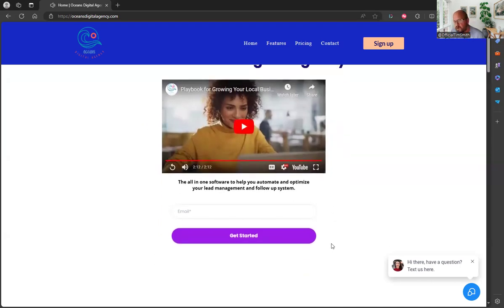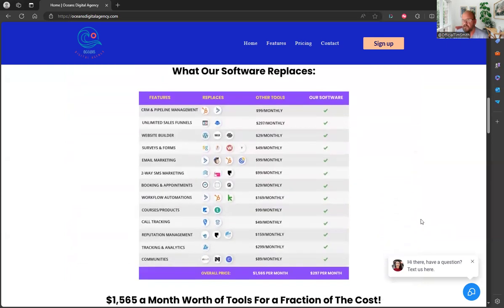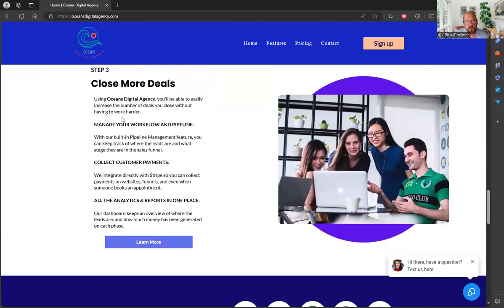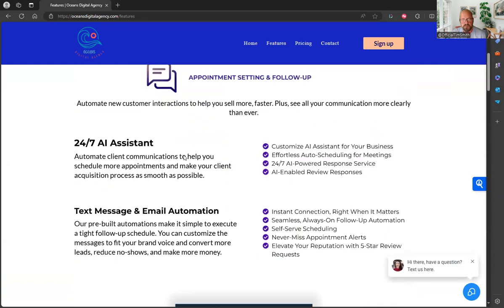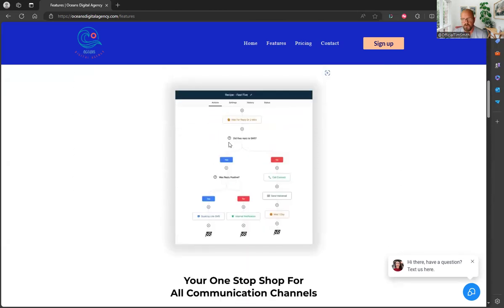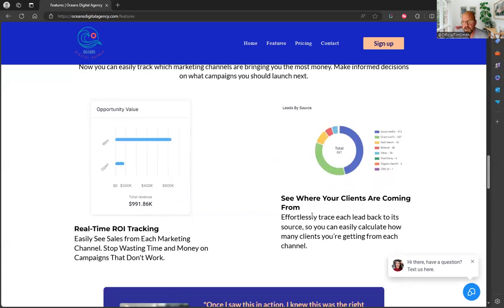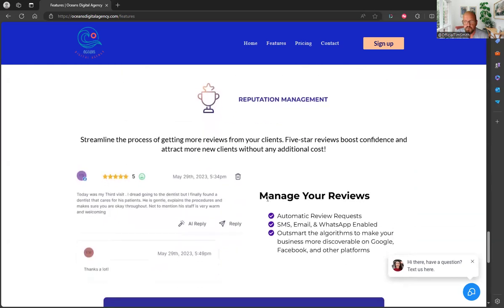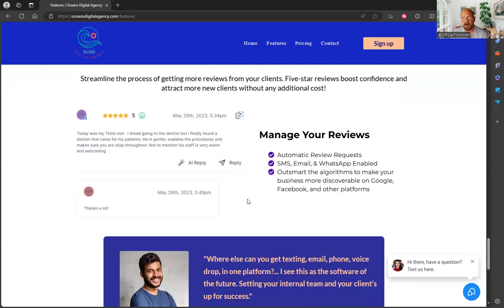Best CRM Software for 2024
In this video, we're diving deep into the world of Oceans Digital Agency CRM, the all-in-one solution designed to streamline your business operations and boost your efficiency. Whether you're a small business owner or a seasoned entrepreneur, Oceans Digital Agency CRM offers a range of features that can transform how you manage customer relationships and drive growth.

What You'll Learn:

Overview of Oceans Digital Agency CRM: Discover the key features and benefits of this powerful platform.
Setup and Integration: Step-by-step guide to setting up your CRM and integrating it with your existing tools.
Customizable Workflows: Learn how to create and manage workflows tailored to your business needs.
Automation: Explore how automation can save you time and improve productivity.
Analytics and Reporting: Understand how to leverage analytics for better decision-making and performance tracking.
Why Watch?
Oceans Digital Agency CRM is more than just a tool—it's a game-changer for businesses looking to enhance their customer engagement and streamline their processes. In this video, we break down everything you need to know to get started and make the most out of this platform.

Don’t Forget to:

For more information about Oceans Digital Agency CRM and to start your journey toward better customer management,